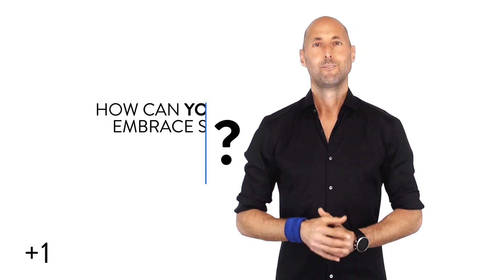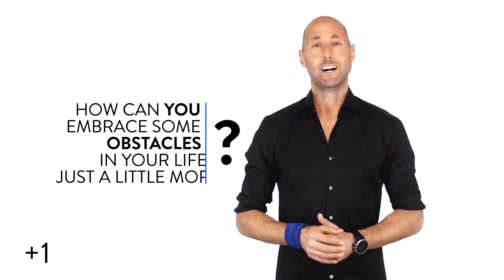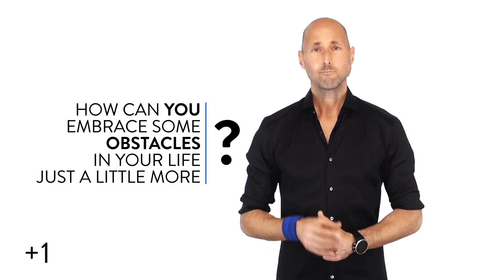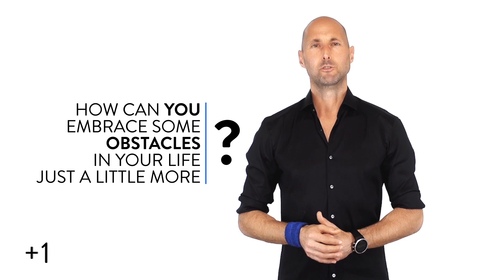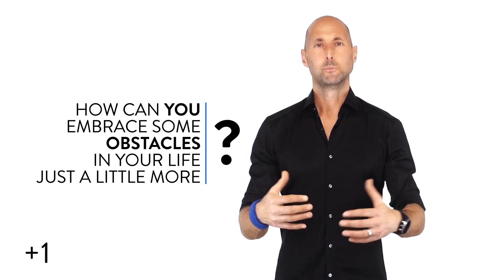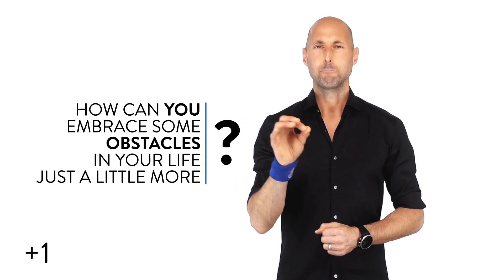+1 #674: Meet Leo(nidas)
The Ultimate OMMS Symbol